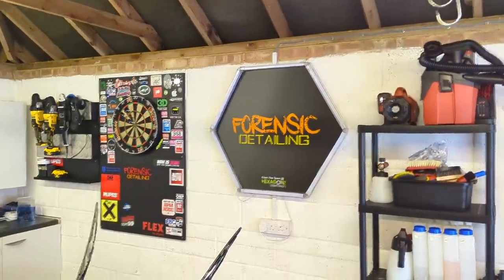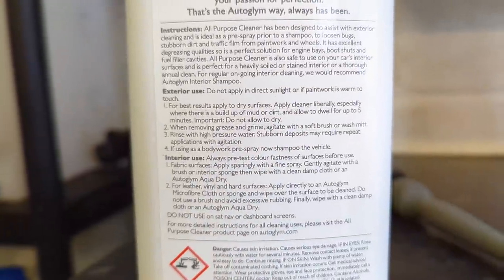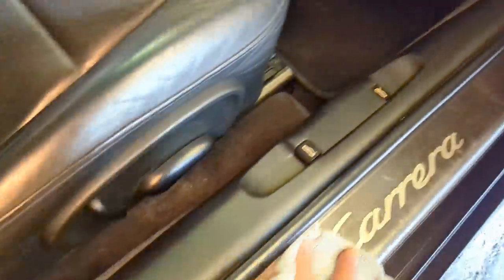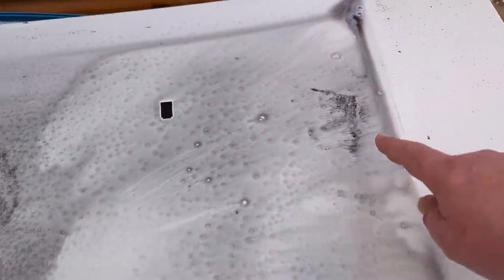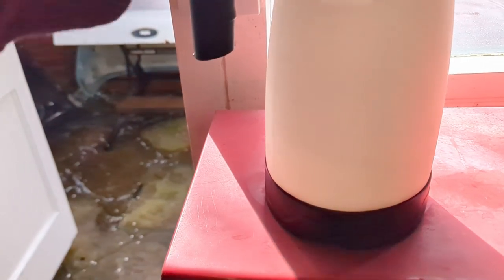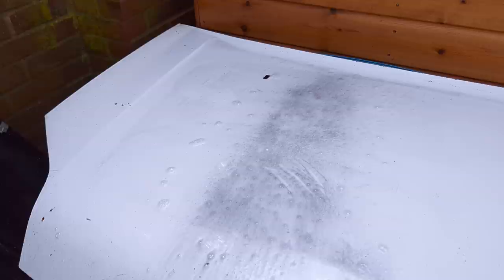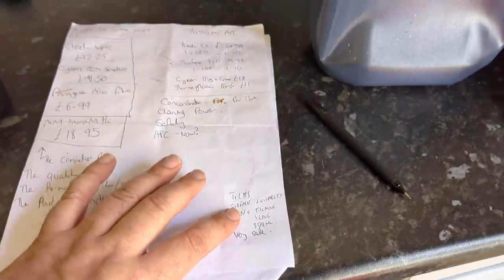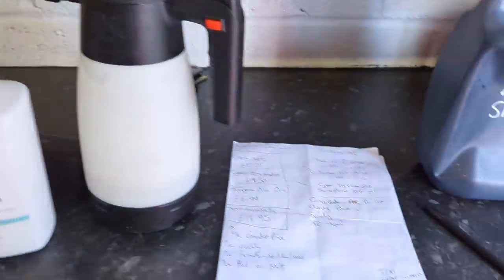*NEW* Autoglym All Purpose Cleaner Review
My Main Camera

Bargain Amazon Wash mitts

Recomended Products